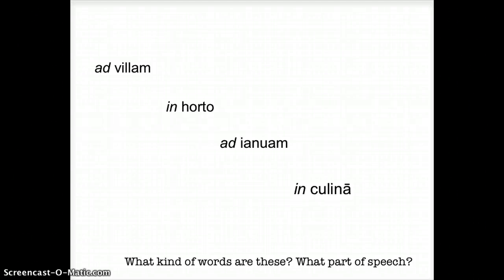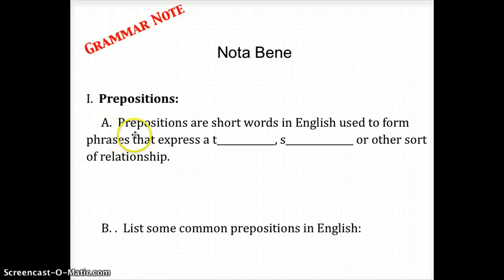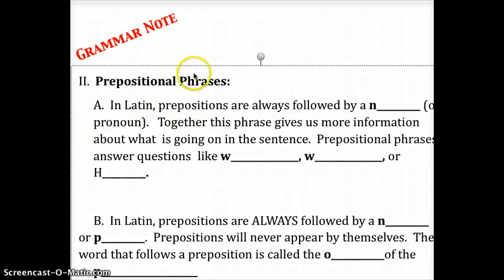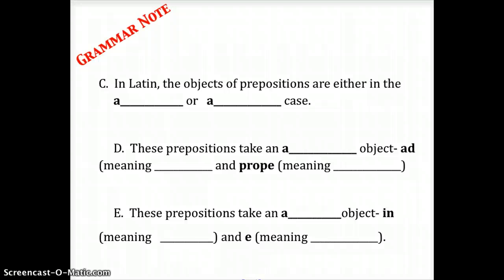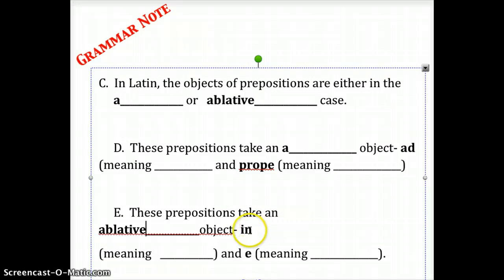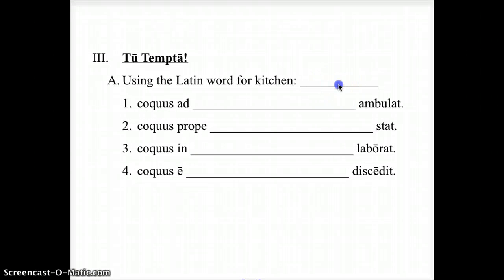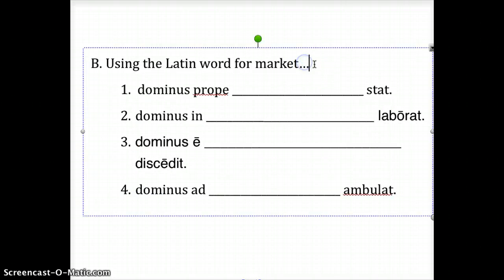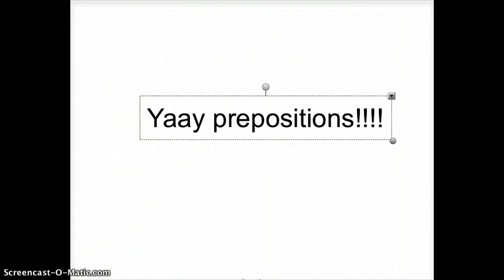Stage 3 Prepositions Lesson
A basic lesson on prepositions and objects of prepositions.